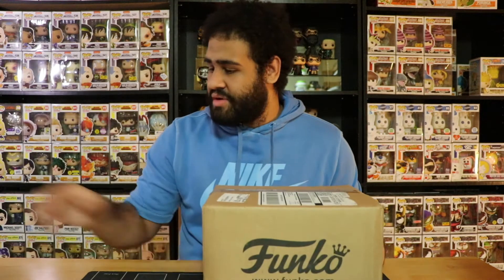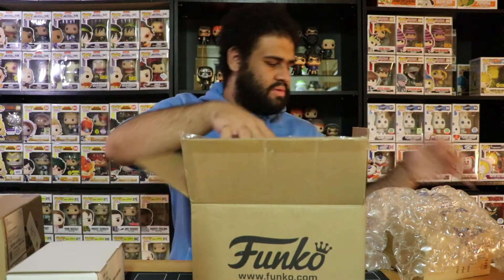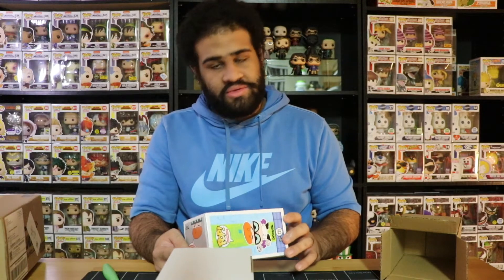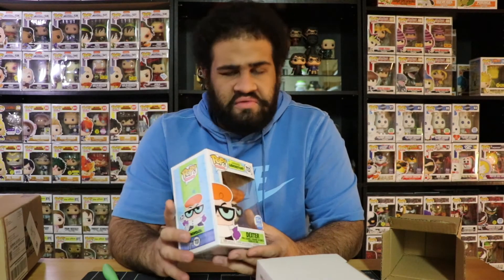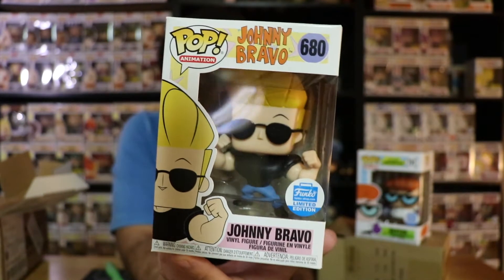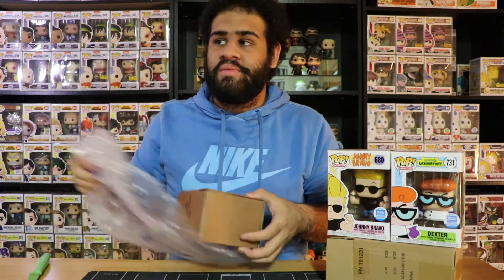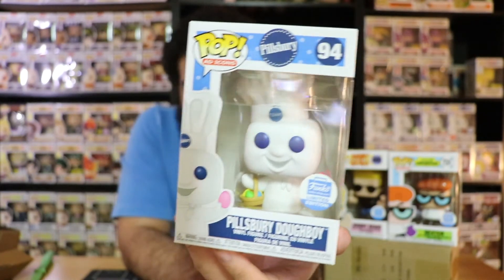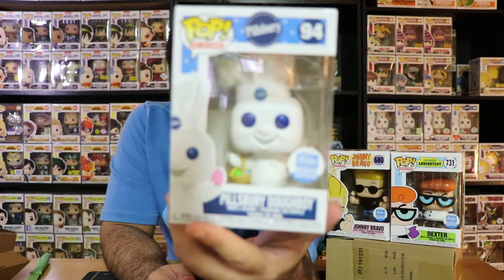EPIC Funko Shop Mail Call!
Time to open up some packages from the Funko Shop!

If you would like to send me something, shoot me an email!